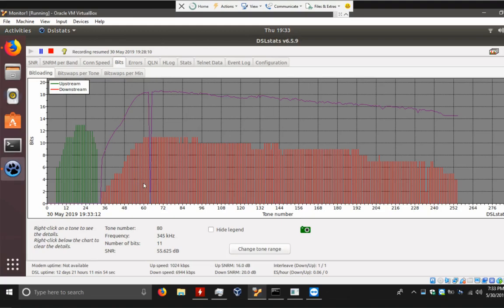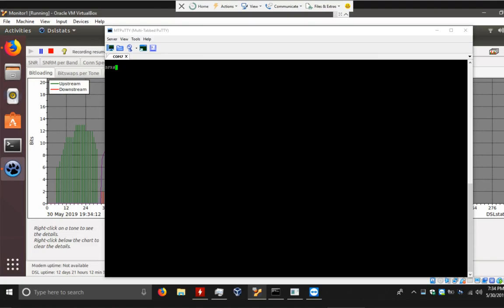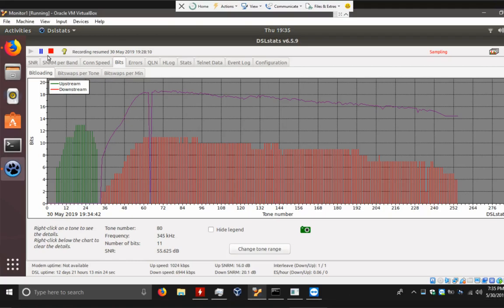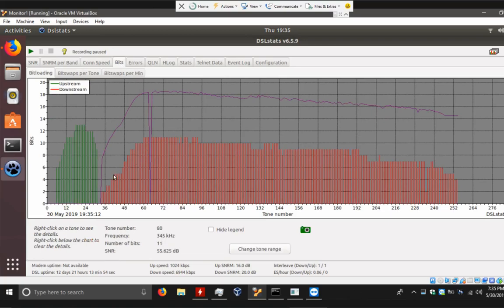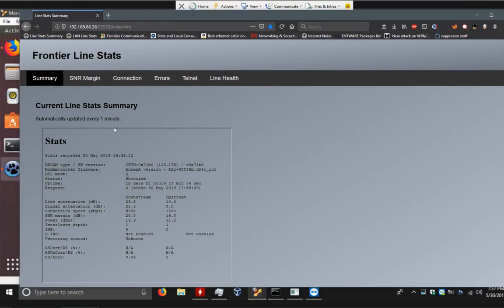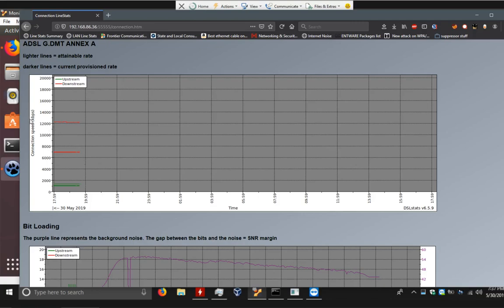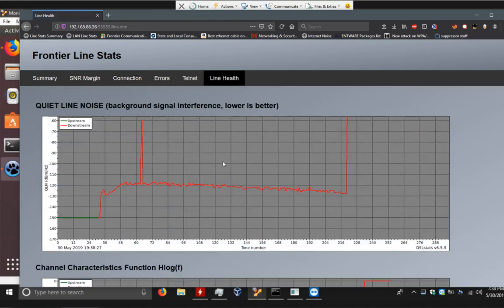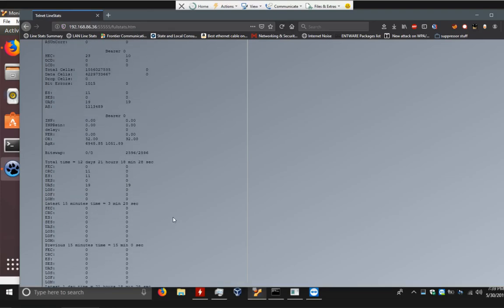DSL line monitoring software and web page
Here I'm showing my DSL line monitoring system and web page. I am using this with my cisco router and modem, but this will work with most Broadcom DSL modems.